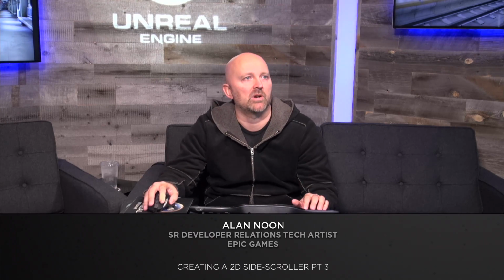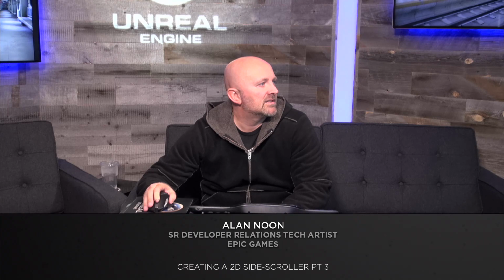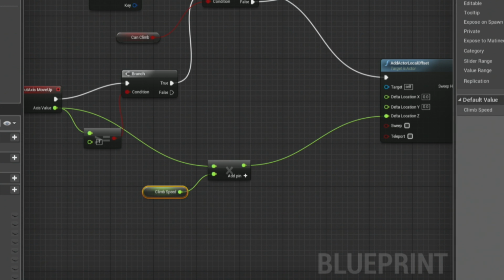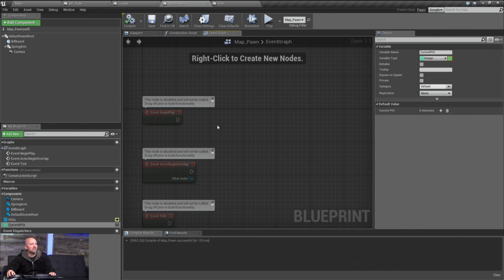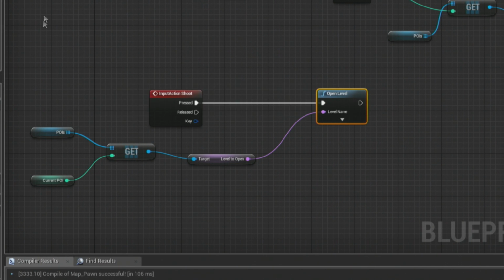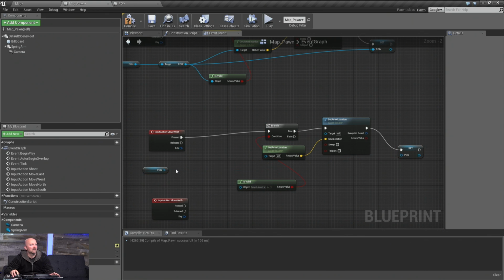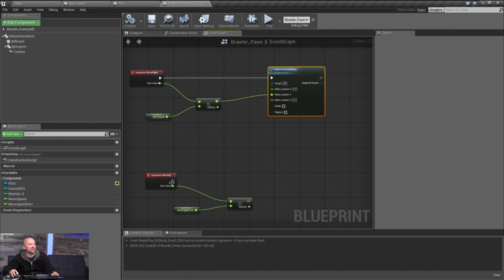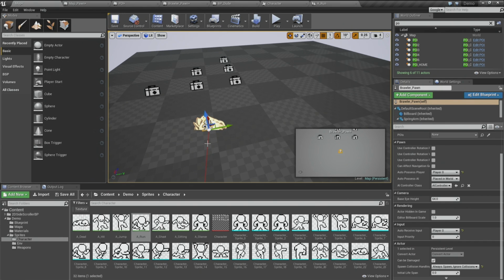Blueprint Creating a 2D Side-Scroller | 03 | Live Training | Unreal Engine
Back by popular demand, Alan Noon is here to add more to the 2D Side-Scroller project, including updating it to 4.10.2, and answering your questions!